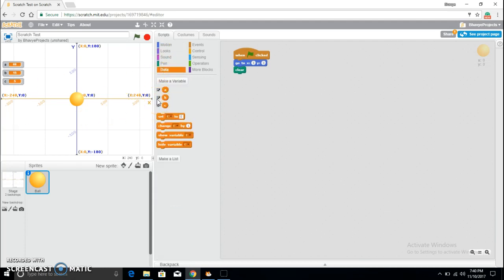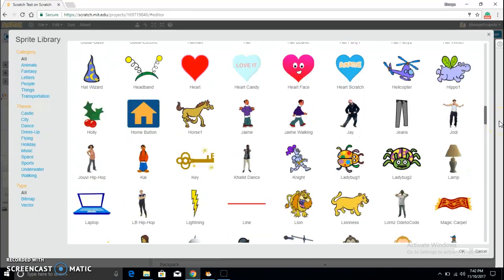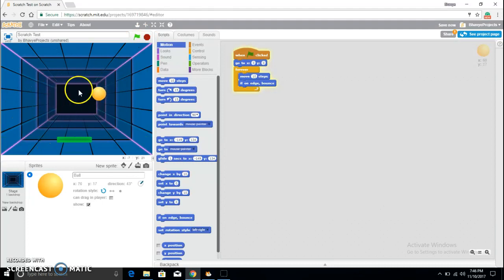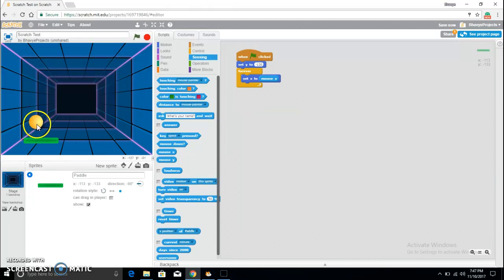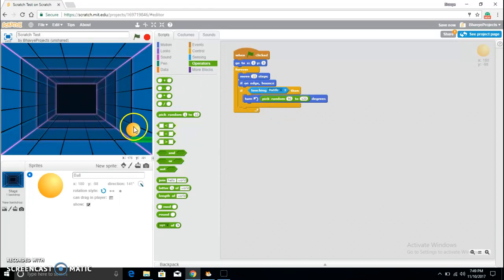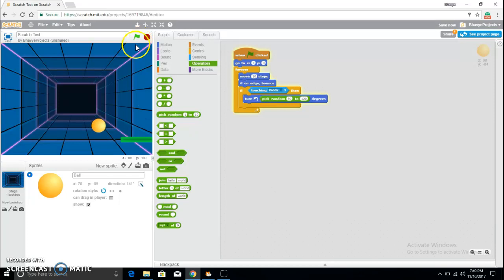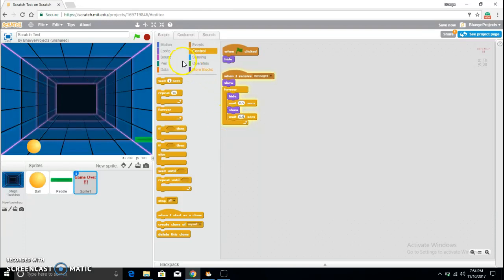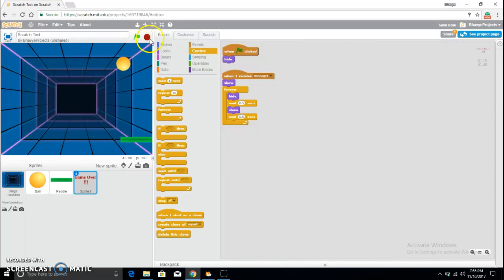Scratch Tutorial : Paddle Ball Game